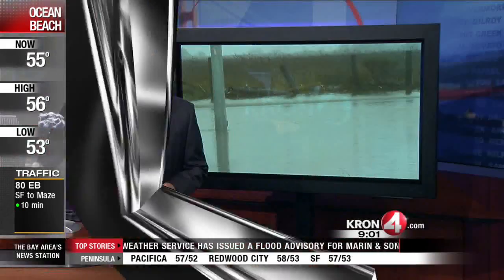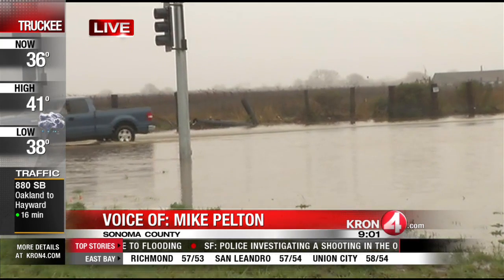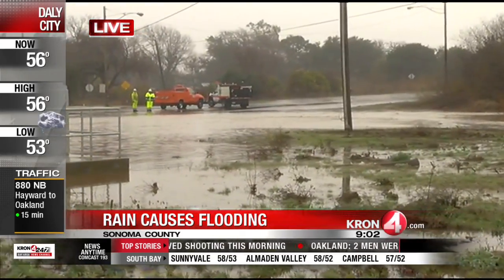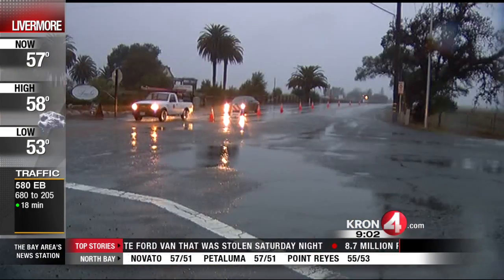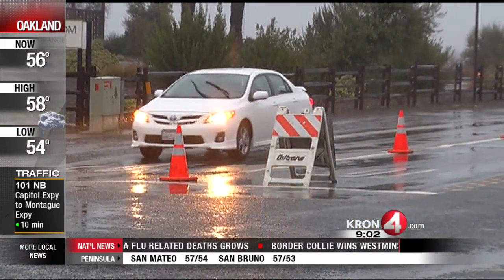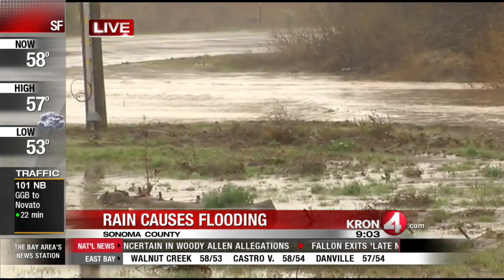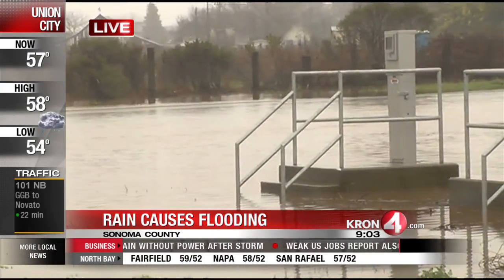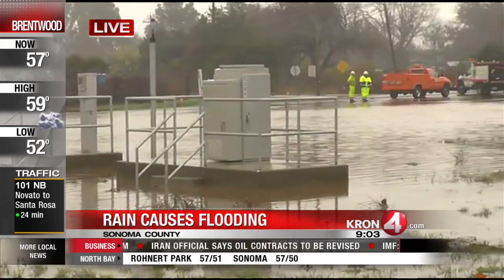Rain Causes Flooding in The North Bay